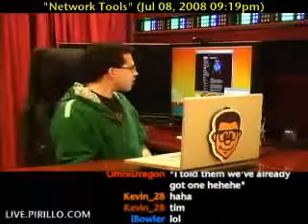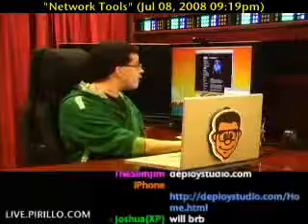What Tools do you use for Your Mac Network